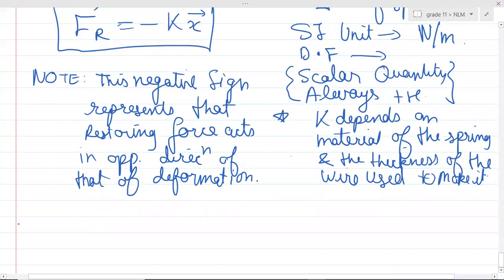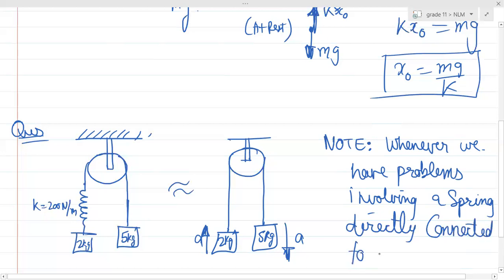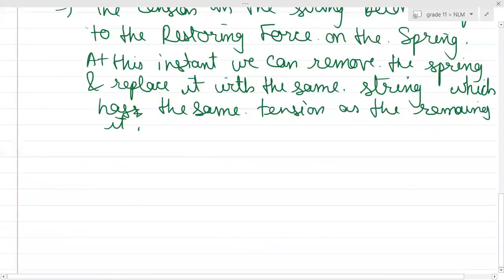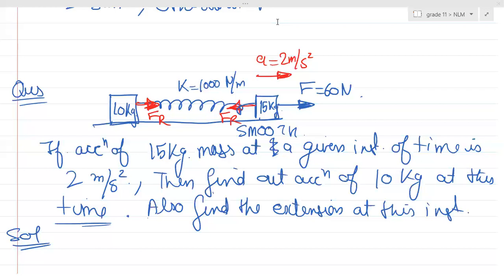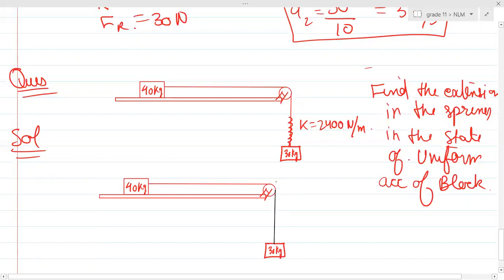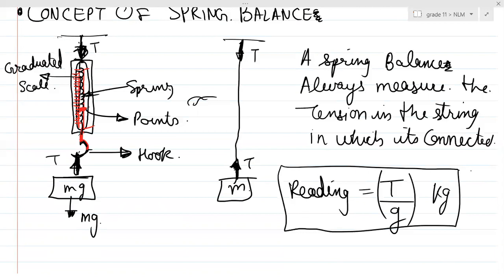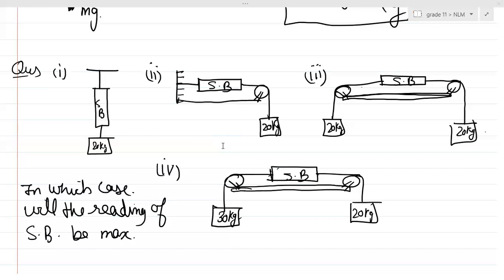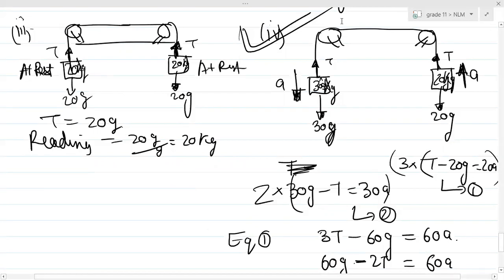GRADE 11- Newton's law of motion -Lecture 8 NEET, JEE MAINS/ADVANCED